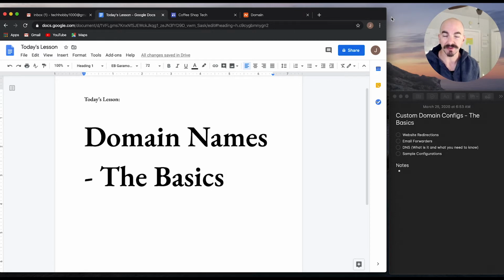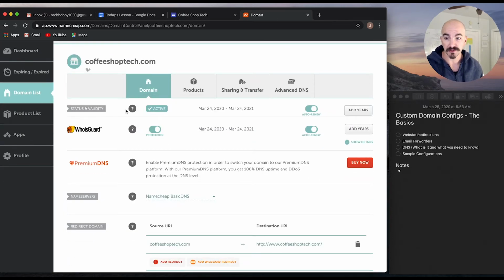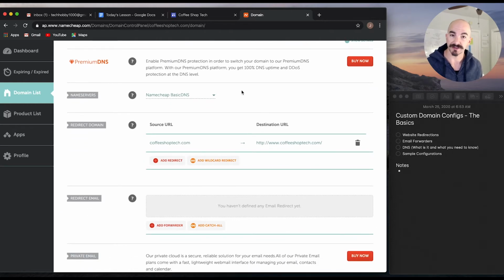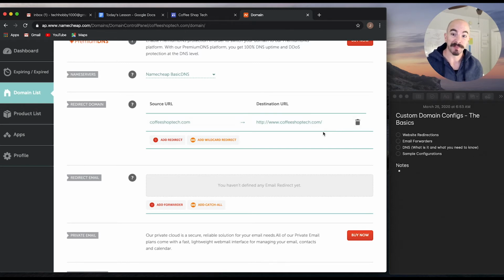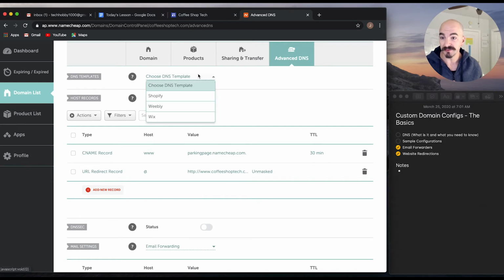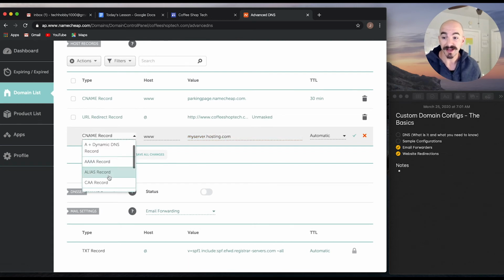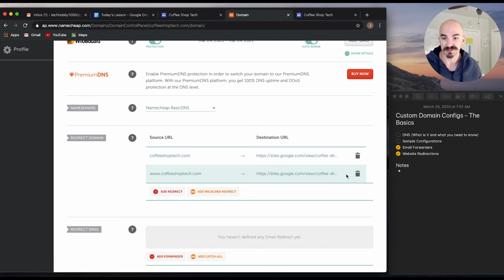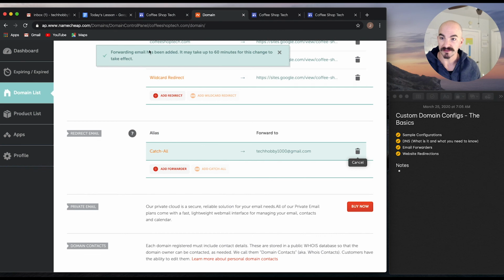Configure a Domain Name - The Basics [2020]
Learn the basics of how to configure a domain name with Jim. Follow along learning about using Namecheap's tools to easily work with redirections for your site, email and more. We cover:
* Looking at basic options like the expiration date and privacy
* Website redirections
* Email forwarders and catch all configurations
* DNS explained simply and how to use it
* Walking through sample configurations

Interested in this and more?